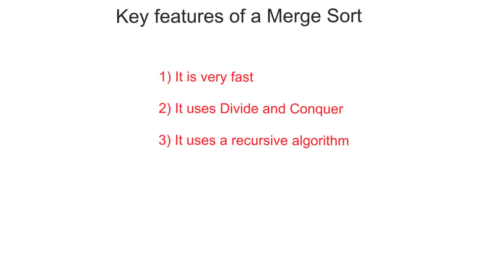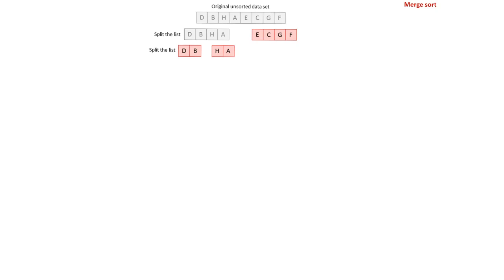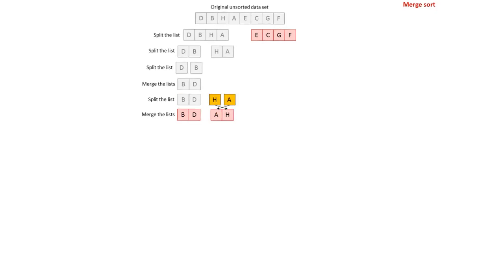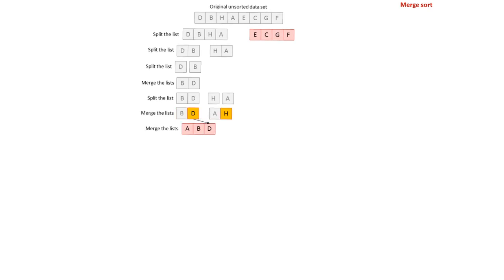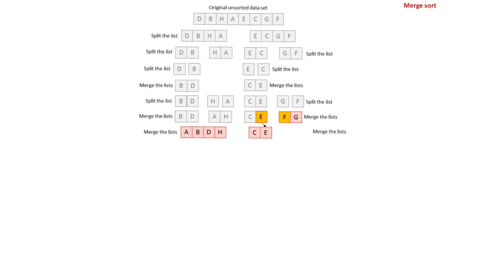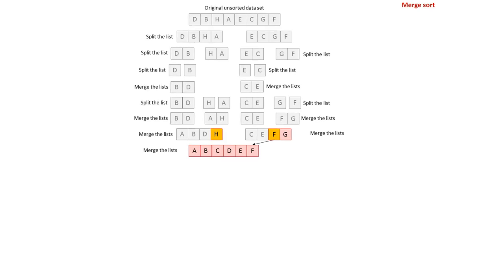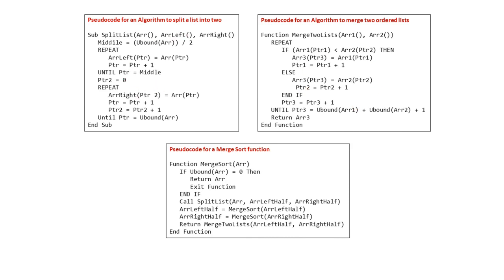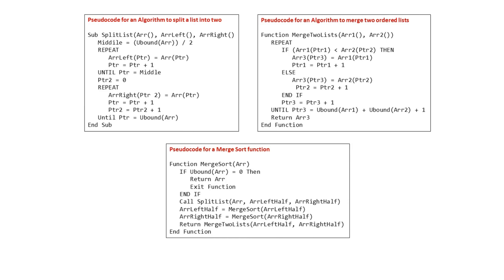AQA A’Level Merge sort